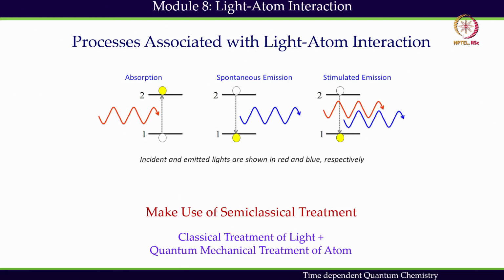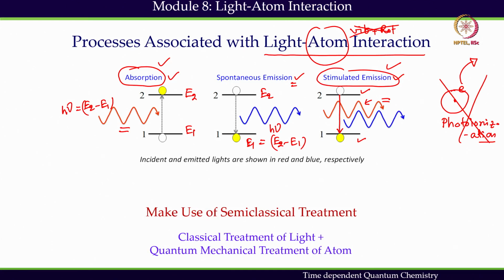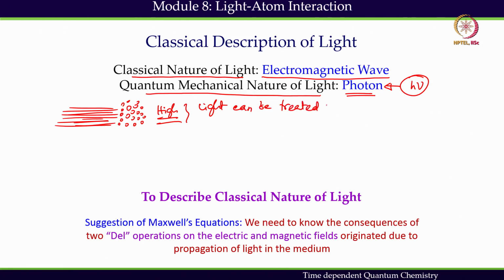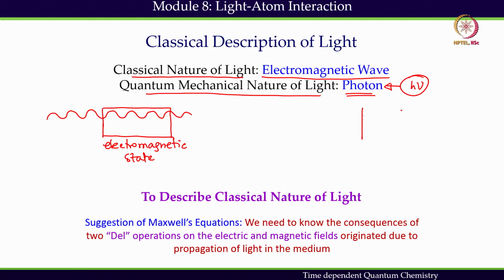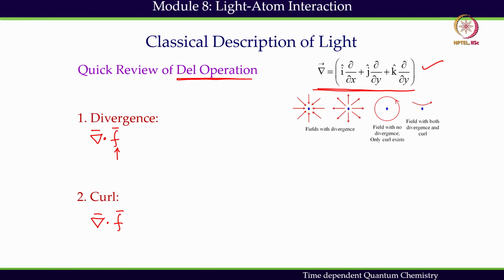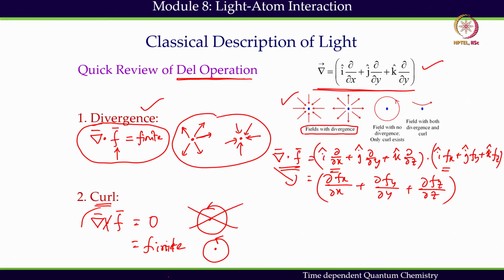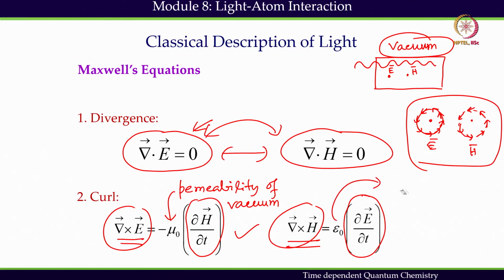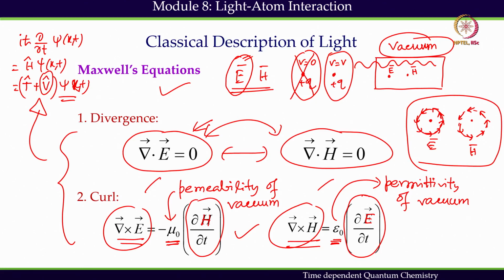Mod 09 Lec 47 Classical Description of Light